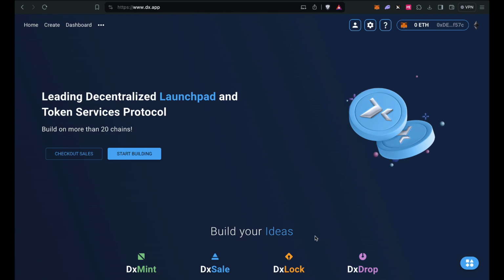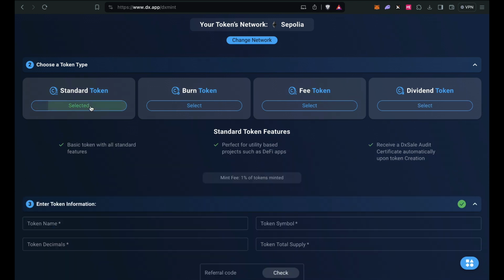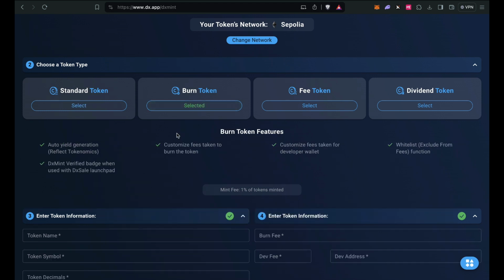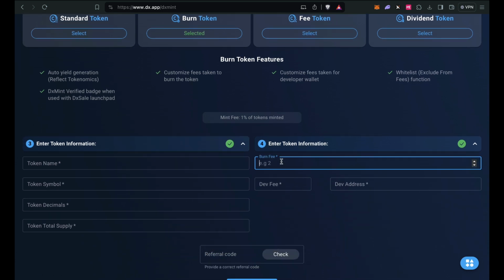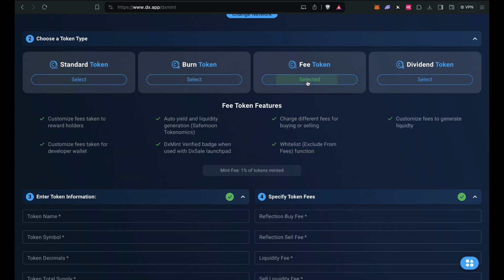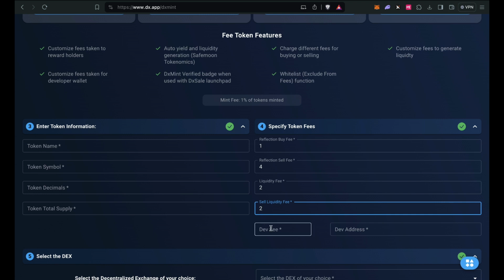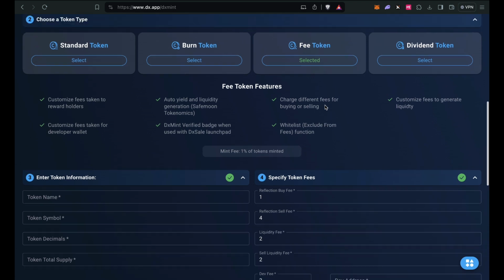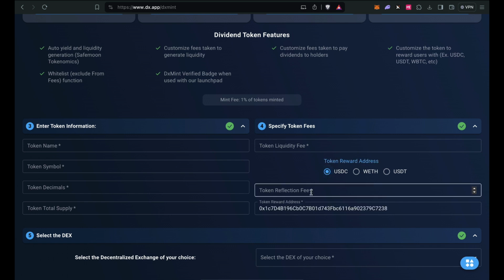Token Minting 101: Understanding Different Types of Token Mints on DxSale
Unlock the power of token creation with DxSale!
Discover the different types of token mints on DxSale and take your crypto tokenomics to the next level. From Standard token to Dividend token minting, learn how to create tokens that meet your project's needs.

In this video, we'll cover:
- Standard tokens and their features
- Burn tokens and their features
- Fee tokens and their features
- Dividend tokens and their features
Watch now and become a token creation master on Dxsale!

Timestamps
0:09 – 0:37 Introduction
0:33 – 1:07 Types of Token Mints on Dxsale
1:08 – 1:52 Features of the Standard token
1:53 –3:24 Features of the Burn token
3:27 – 5:22 Features of the Fee token
5:23 – 6:24 Features of the Dividend token
6:25 –7:08 Conclusion